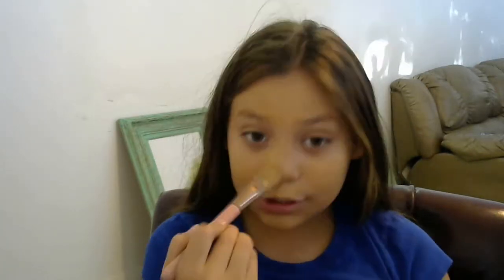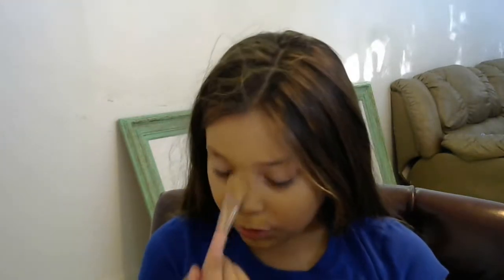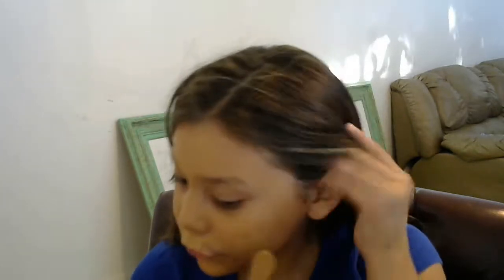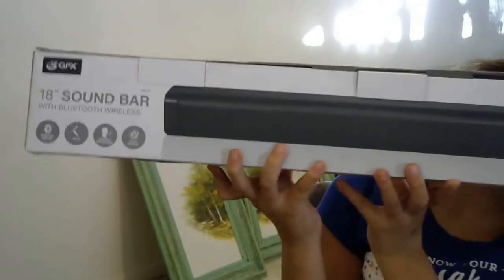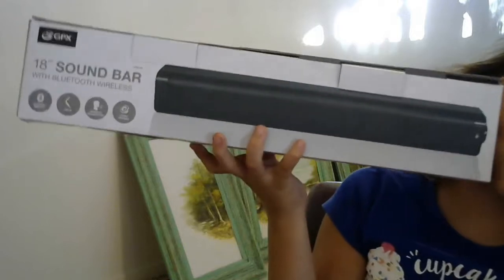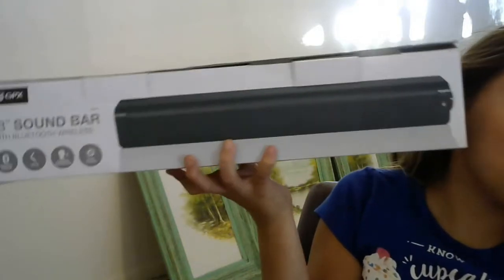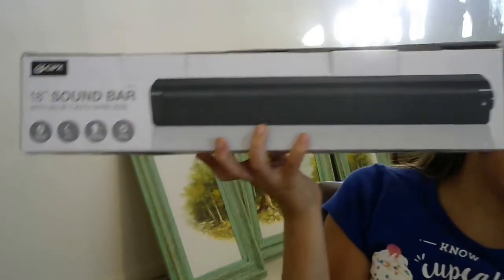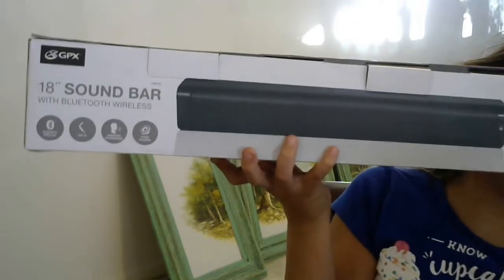Basic back to school nude look